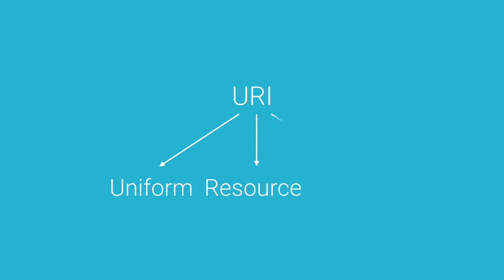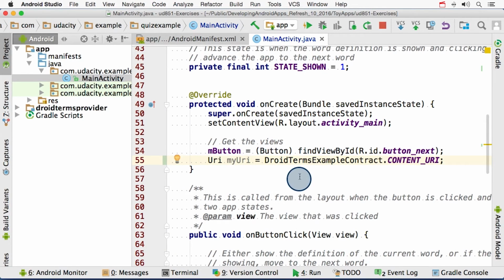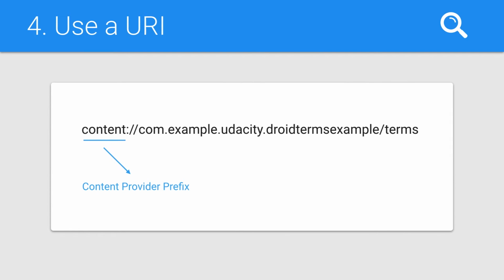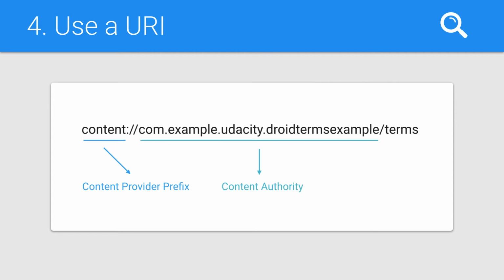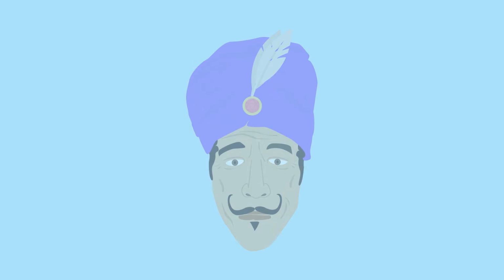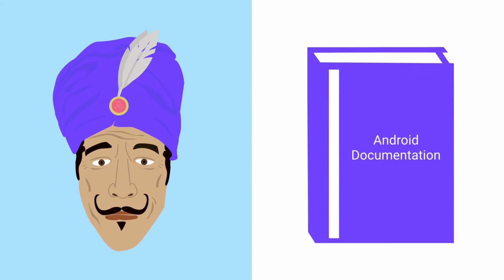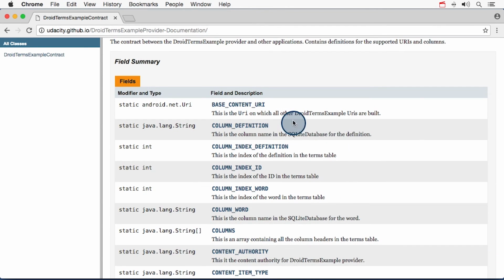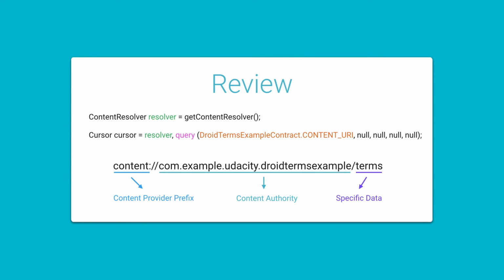Uniform Resource Identifier